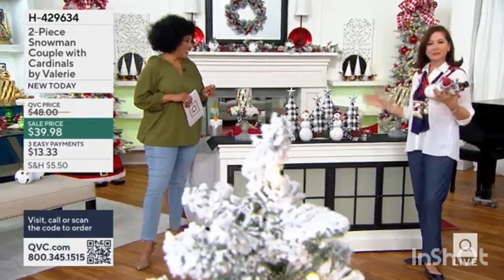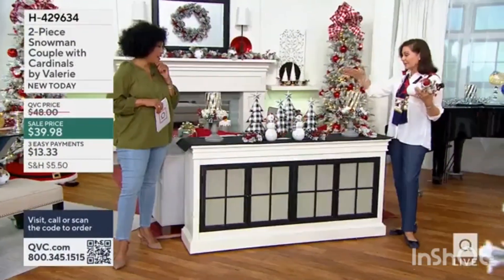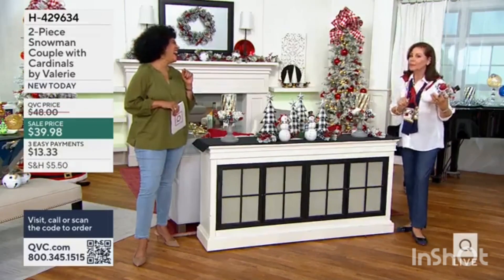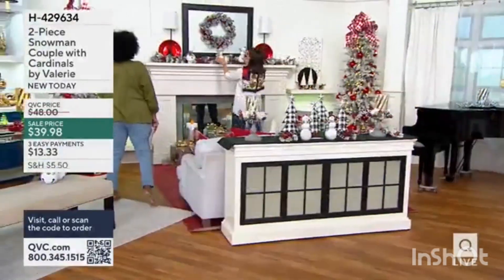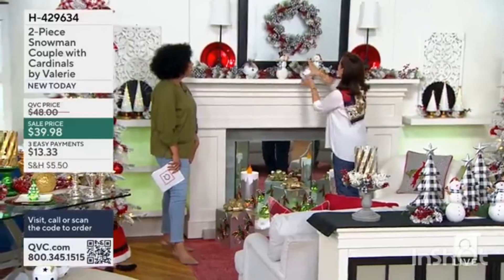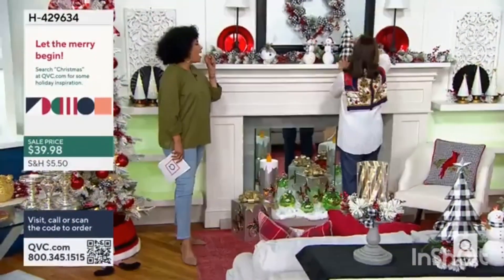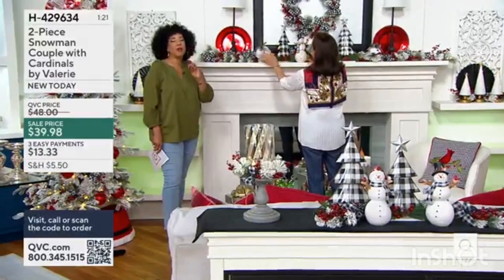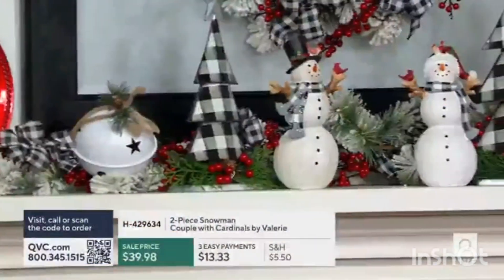2-Piece Snowman Couple with Cardinals by Varelie - Another Version earlier today